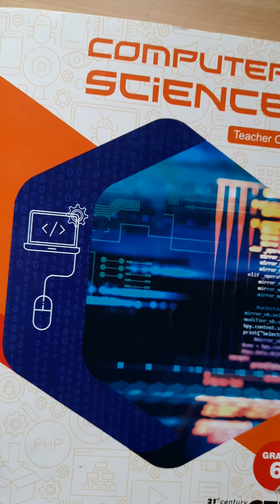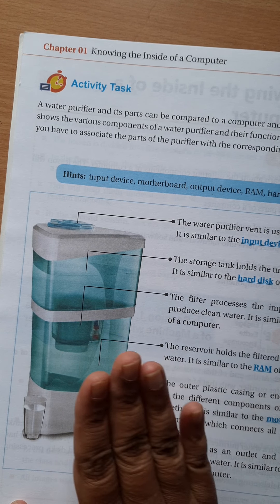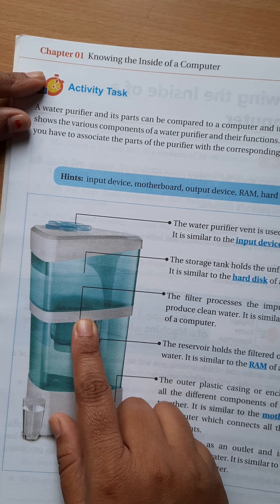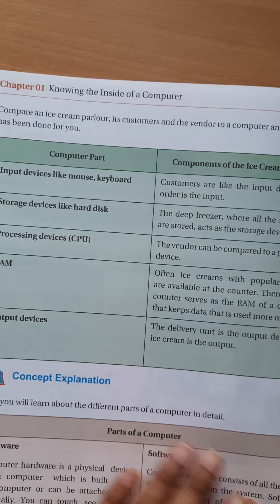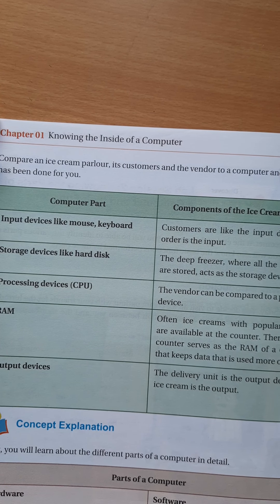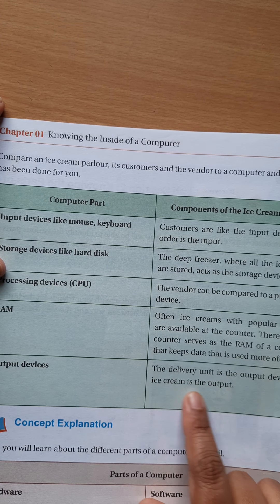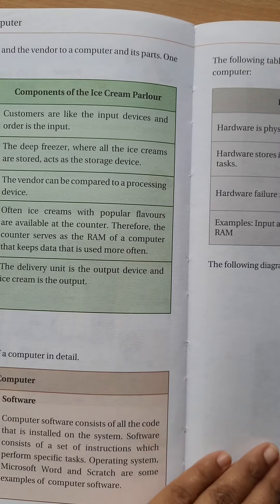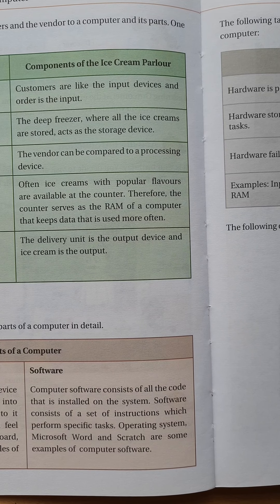Computer period std 6th